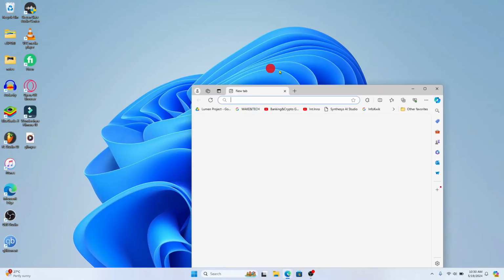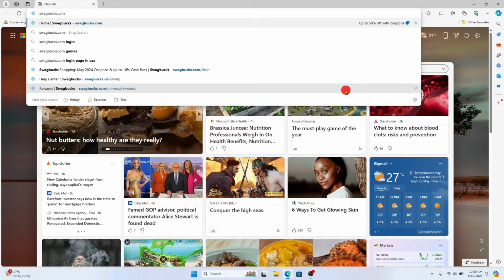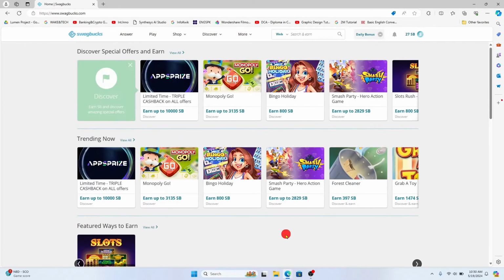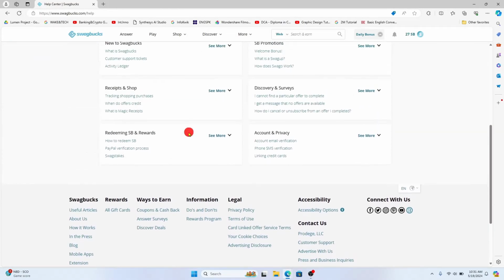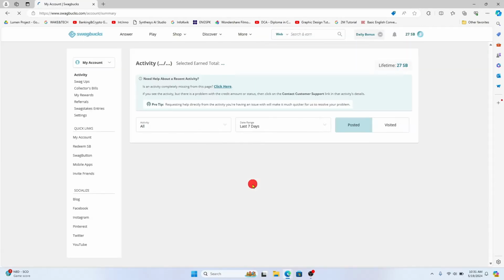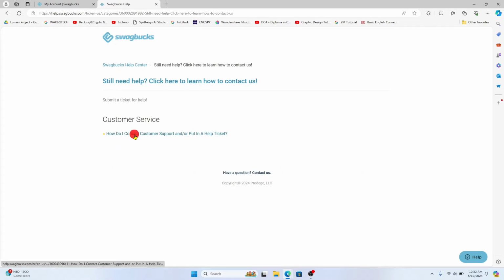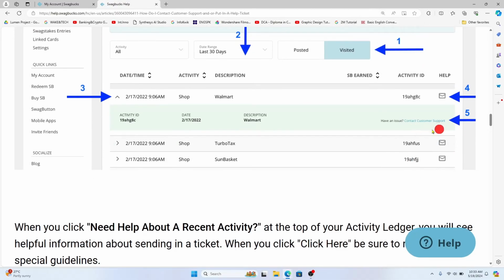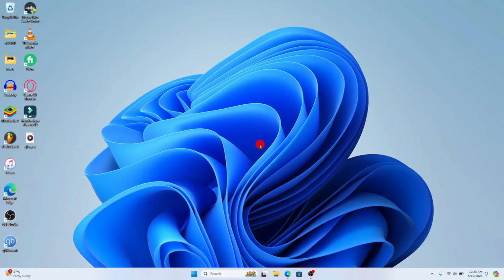How to Contact Swagbucks Support Team by iPhone? Reach to Swagbucks Support Team by iPhone 2024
Encountering issues with Swagbucks on your iPhone? Our detailed tutorial will guide you through the process of contacting the Swagbucks support team directly from your iPhone, ensuring you receive prompt assistance and resolution to your queries.